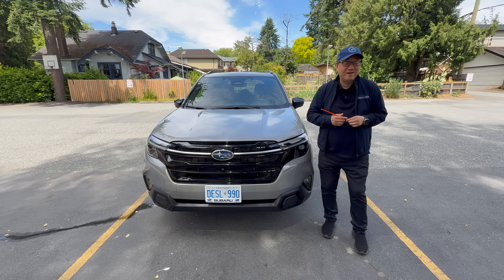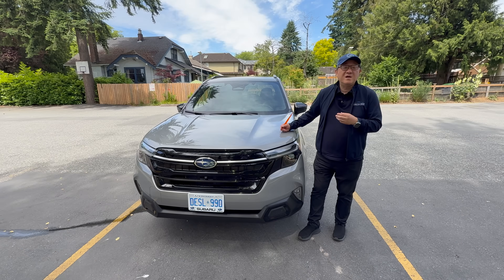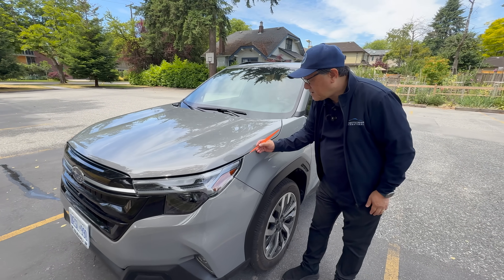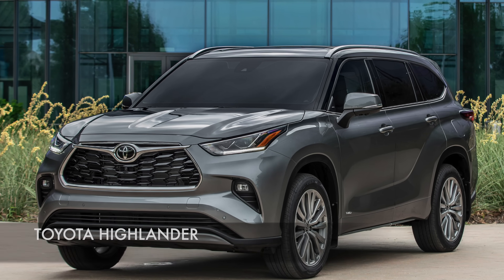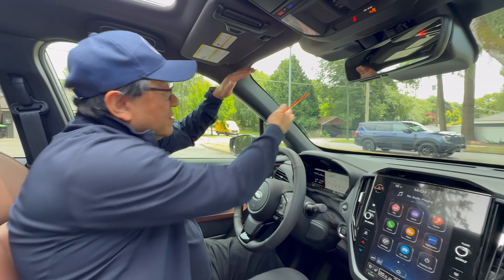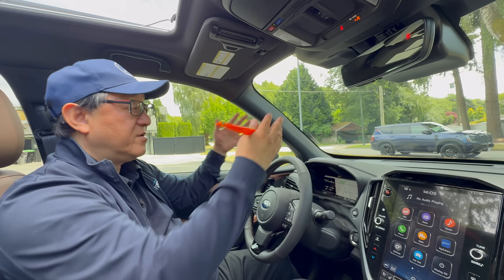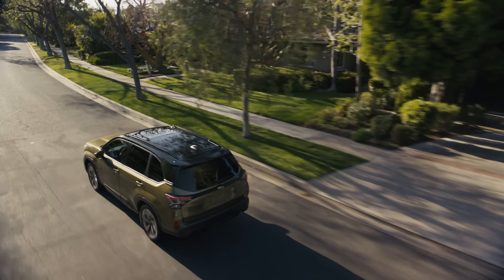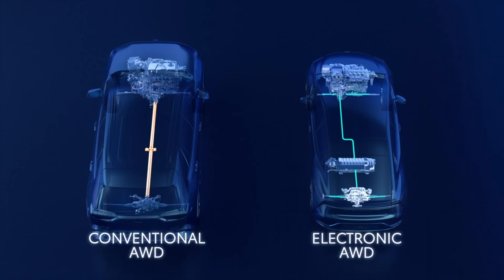ENGINEER'S REVIEW SUBARU FORESTER HYBRID // e-BOXER HYBRID // WHAT MAKES IT DIFFERENT FROM OTHERS?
Subaru's latest entry into the ever popular SUV market is the all-new Forester Hybrid (called e-Boxer in Canada).  How does it compare to many other competitors' models such as the RAV4, CX-5/50, CR-V etc?  Automotive Engineer David Chao does a deep dive to find out how the Forester Hybrid stacks up.